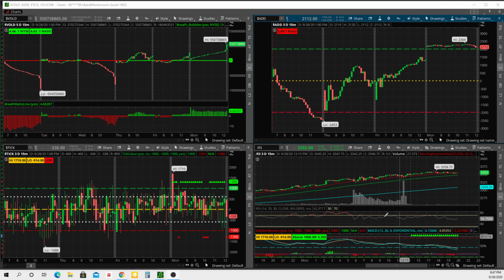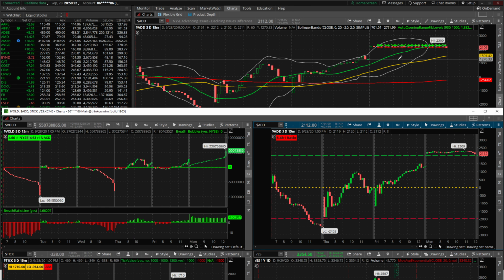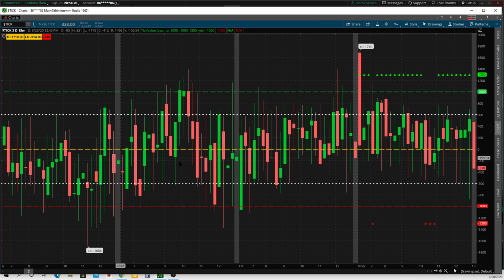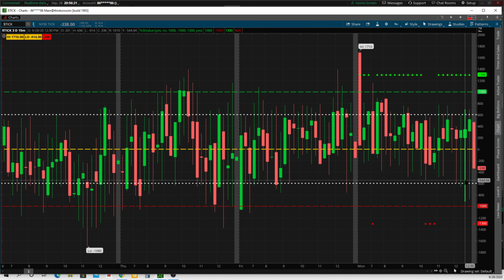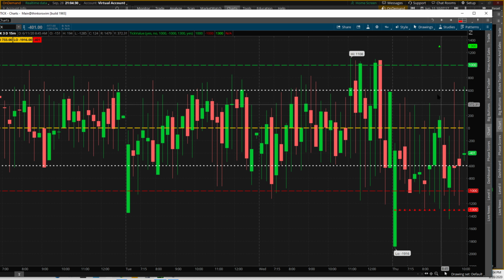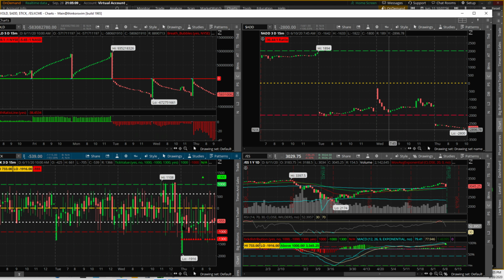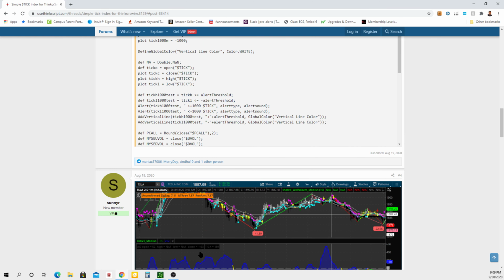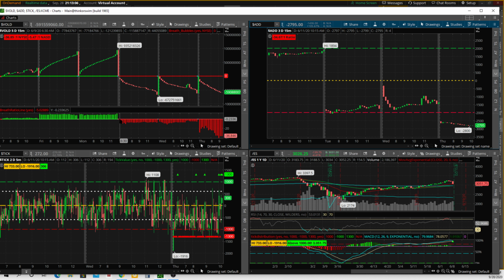Market Internal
I will explain how market internals works and how you can add internal charts to help you predict market.  $TICK $VOLD $ADD